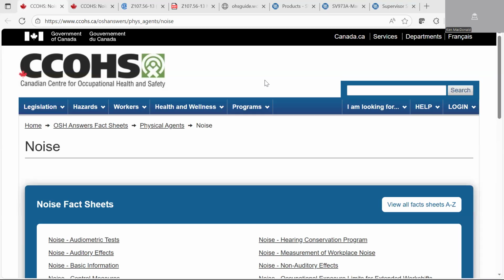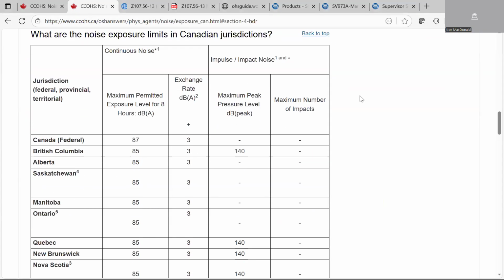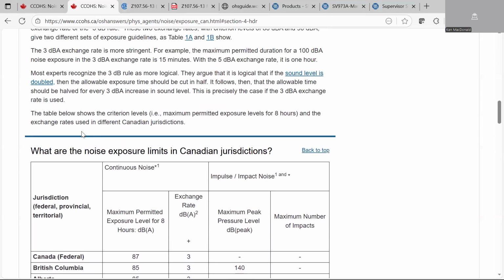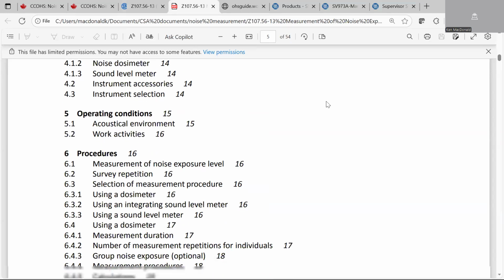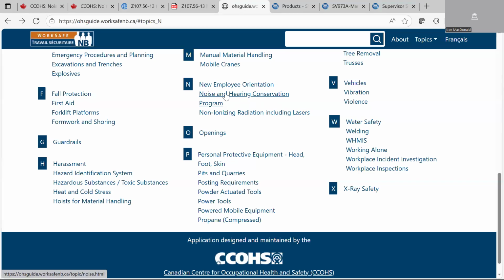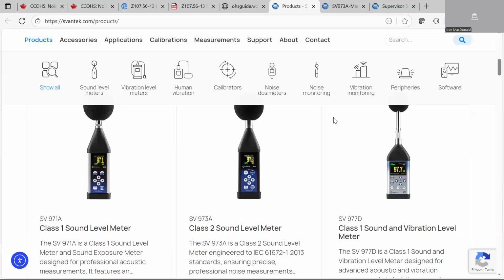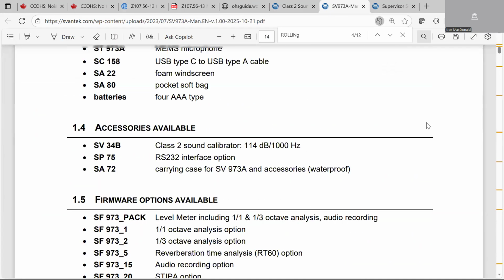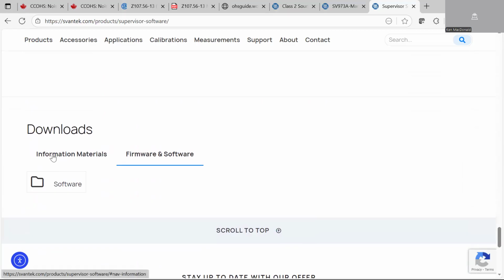Canadian noise exposure limits, CSA's standard on measurement of noise exposure and other resources